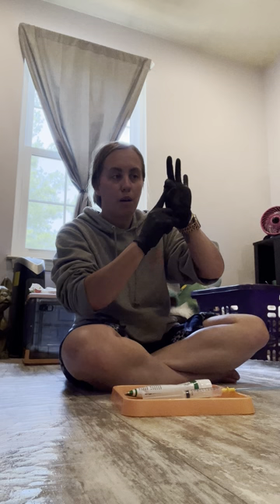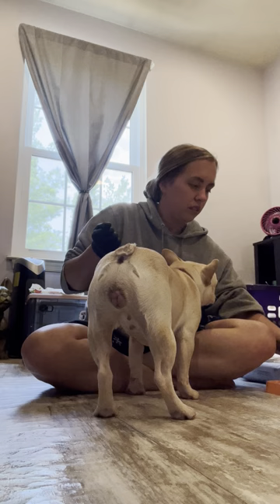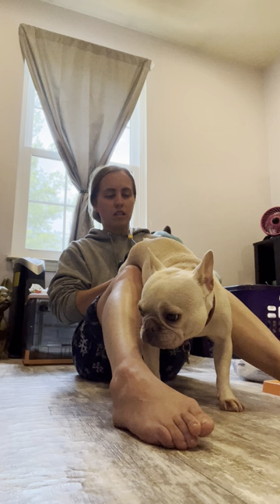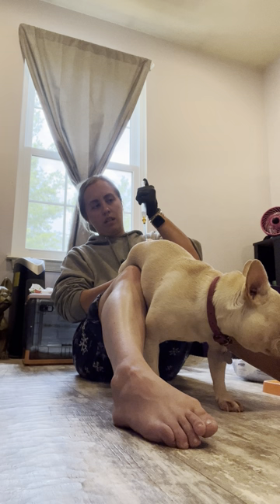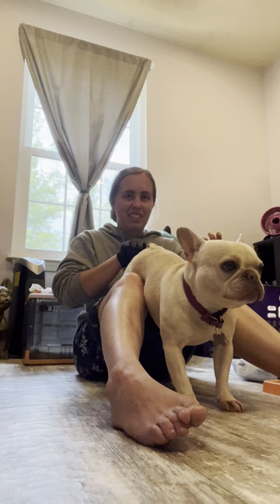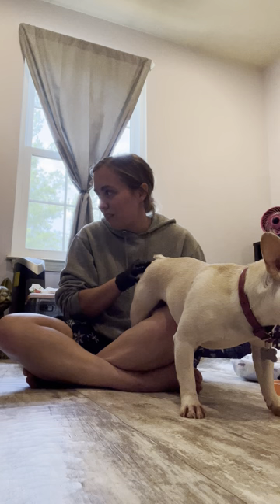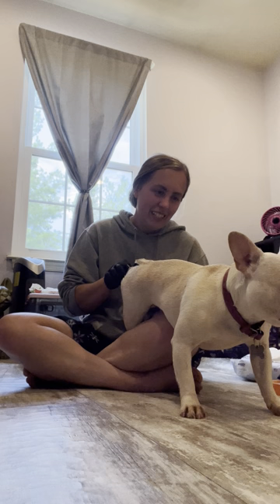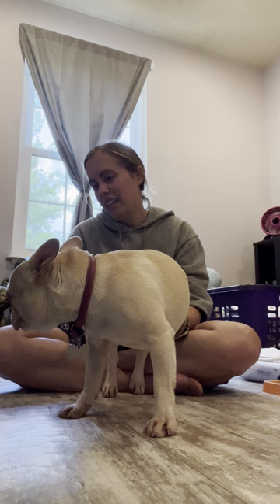Artificial Insemination on a French Bulldog | French Bulldog AI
Tools for breeding: